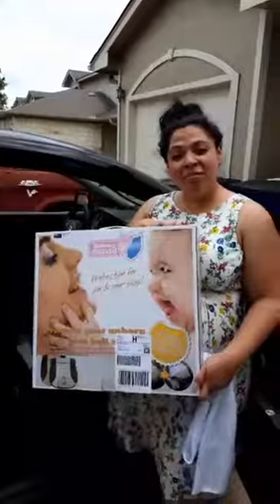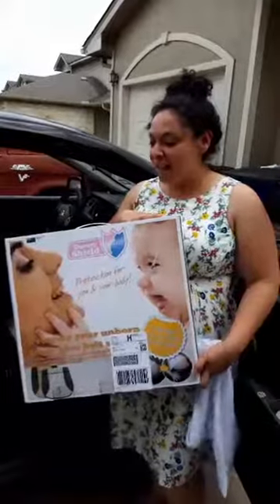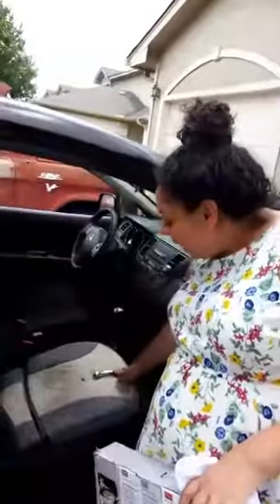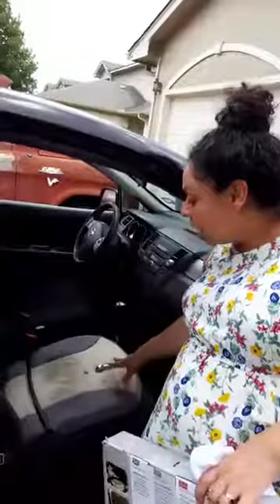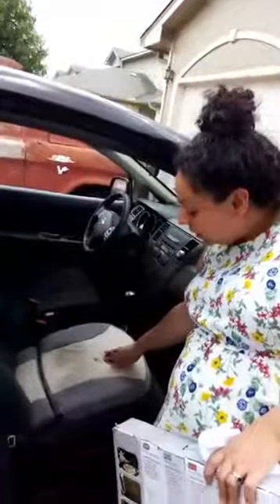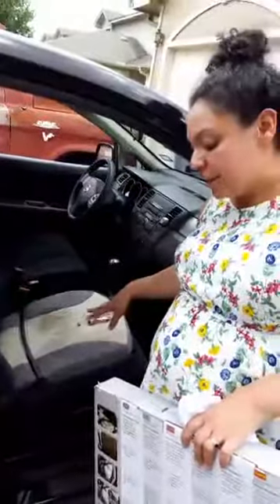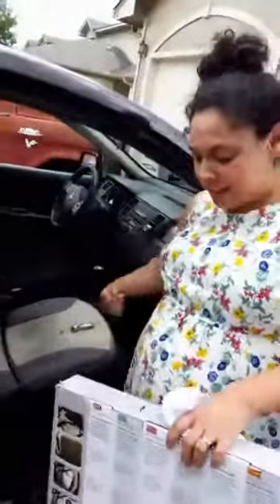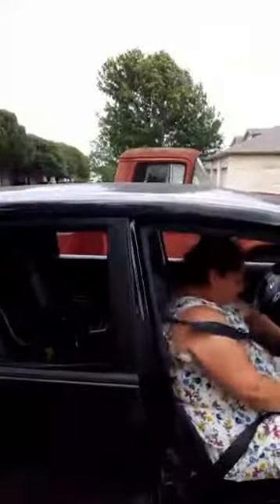Tummy Shield by SafeRide4Kids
TummyShield by SafeRide4Kids.

*Patented design that secures the seat belt at the leg, not the belly or hips where it can harm your unborn baby
*Stainless steel hook construction that attaches securely to the car seat and holds the belt firmly in place, without any slippage or dangerous slack
*Hundreds of successful crash tests show this seatbelt adjuster continues to comply with current car safety standards.